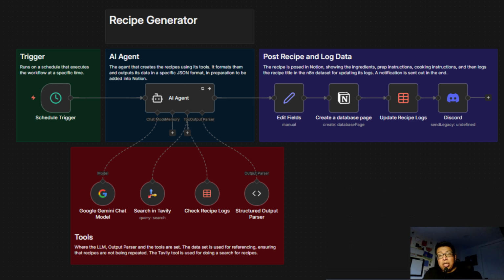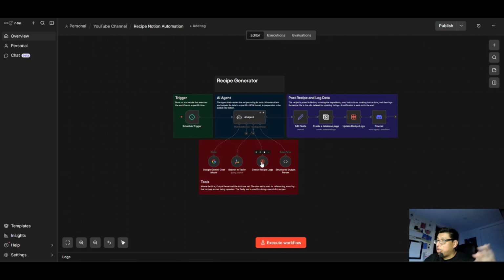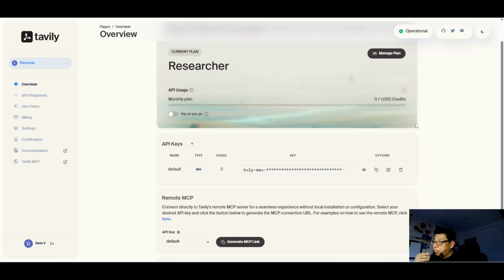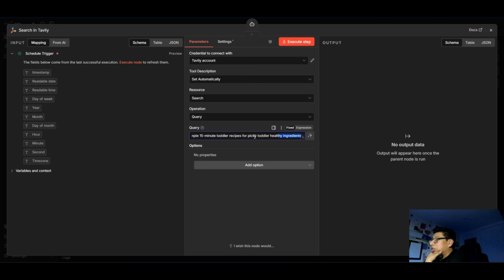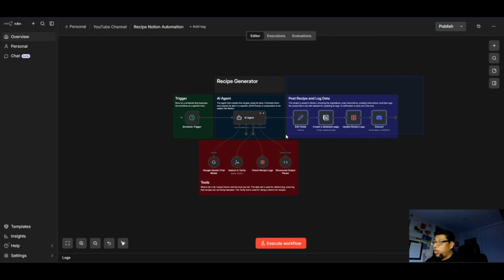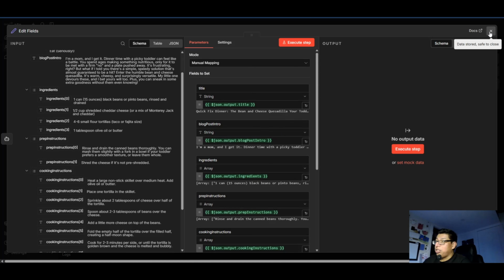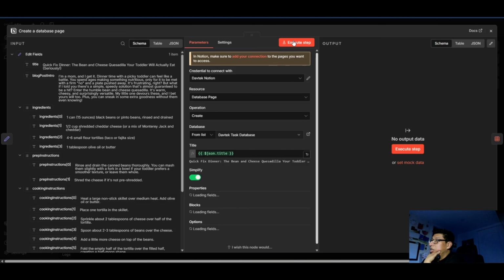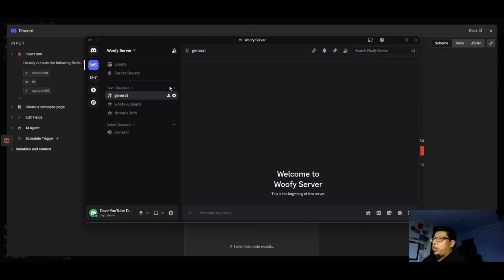This AI Agent Finds & Saves Recipes to Notion Automatically (n8n Tutorial)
In this video, I'll show you the power of n8n and Notion when used together. I've made some automations with Notion before but this is one of the ideas that I personally use, and hopefully it can help you too.

You'll learn how to use tools such as Tavily to empower your AI agent with  the ability to search the web.

Once you see how n8n writes directly to Notion databases, you can apply this pattern to any data pipeline: research agents, content trackers, lead lists, and more.

This is great if you want to automate your recipe ideas and post them directly to Notion, but you just don't have the time to manually research, write, and organize everything yourself.

Timestamps:

Intro 00:00
02:48 Overview of Workflow
06:27 Tavily Setup
08:08 n8n Data Table Setup
09:02 Trigger and AI Agent
10:07 LLM Model and Tools
17:05 Passing Data to Notion
23:07 Logging and Notification
29:10 Outro